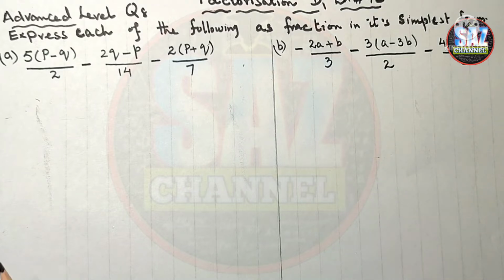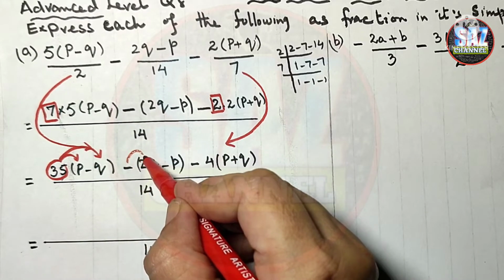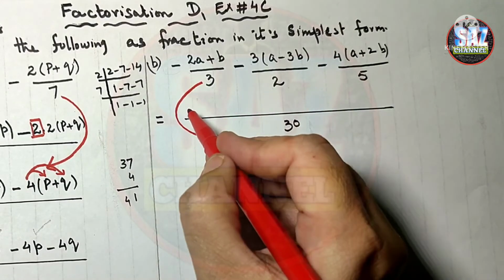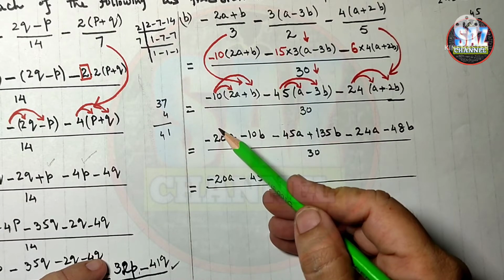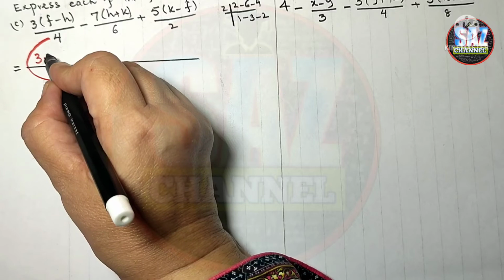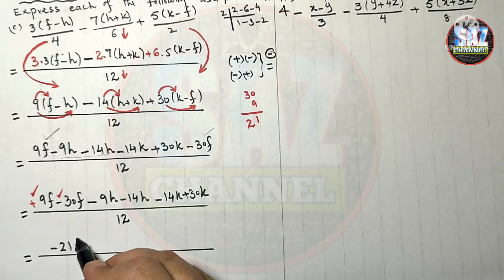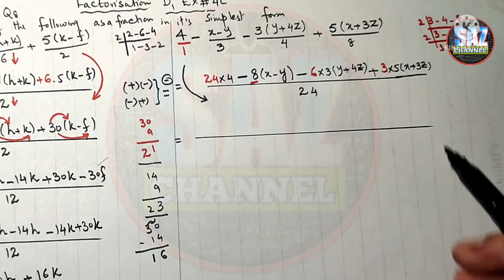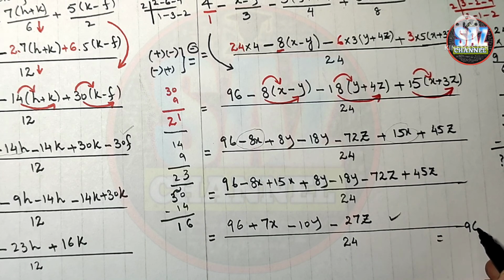FACTORISATION|Simplification of Algebraic fractions| NSMD1|Ex#4C|Q#8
This video lesson is based on solution of problems involving algebraic fractions.
A step by step explanation is provided on how to take LCM in case when denominators are composite numbers and when denominators are prime numbers.
Special attention is given on how to apply addition , subtraction,multiplication and division rule of integers

Saz channel